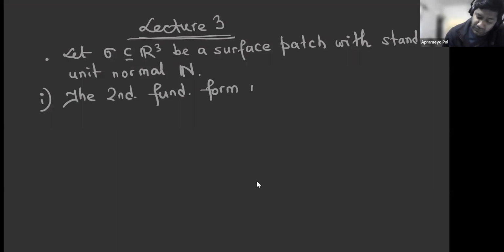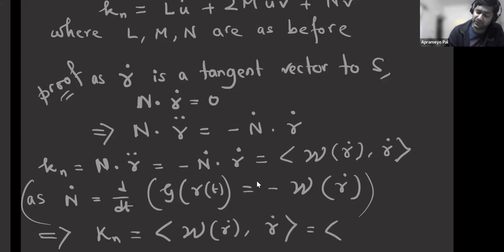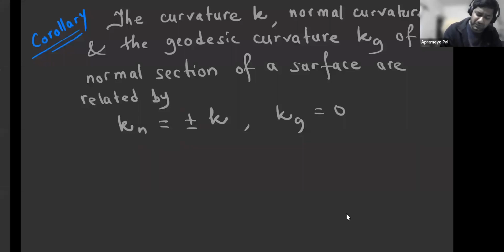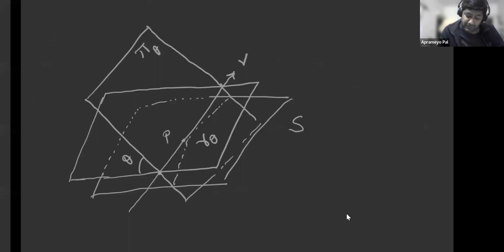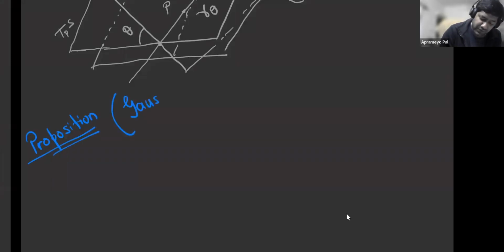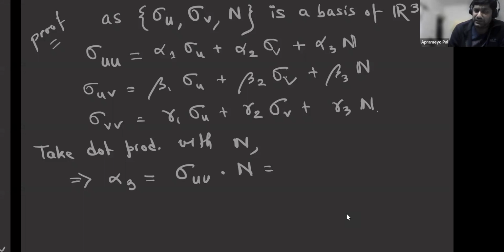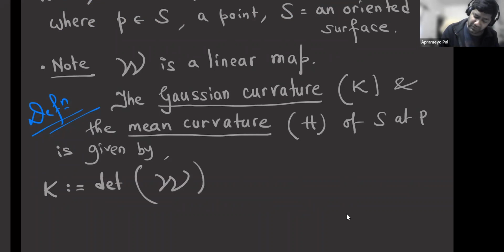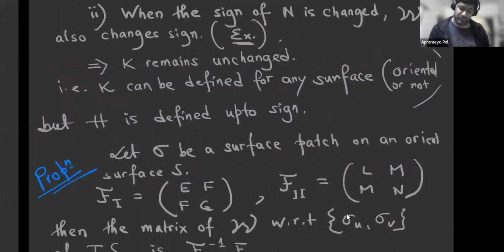Topology Lecture 15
Prof. Aprameyo Pal (HRI) fifteenth AFS-2 Topology lecture at Shiv Nadar University.